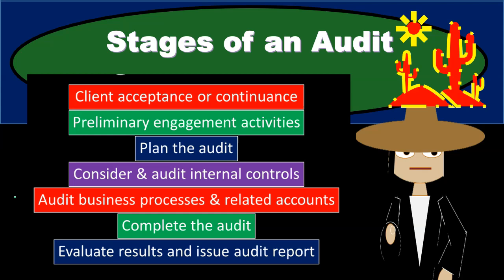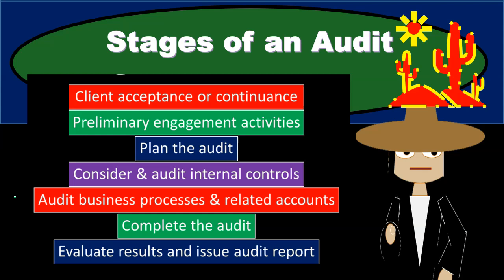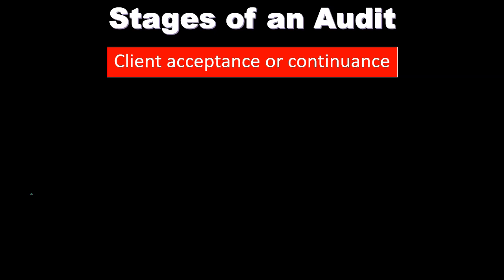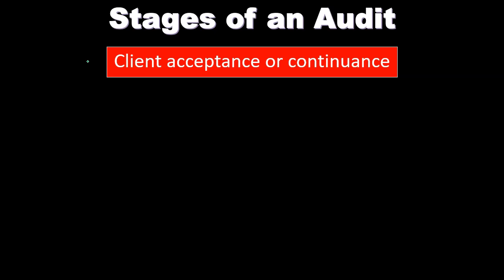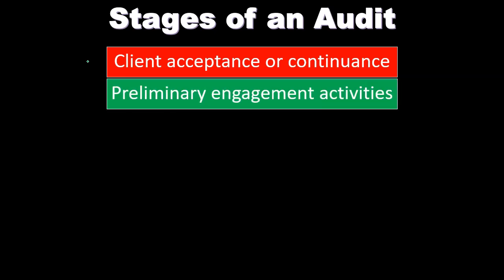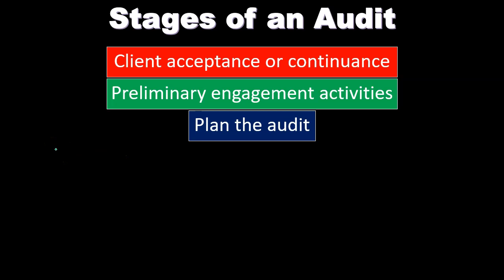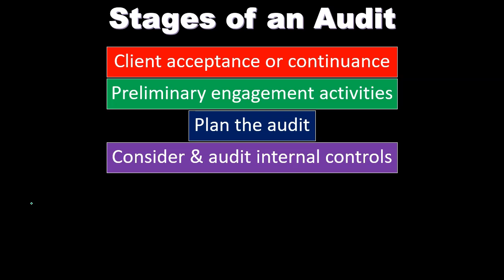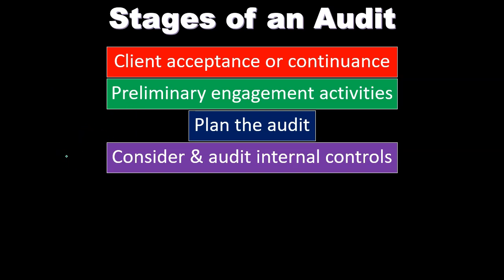Stages of an Audit